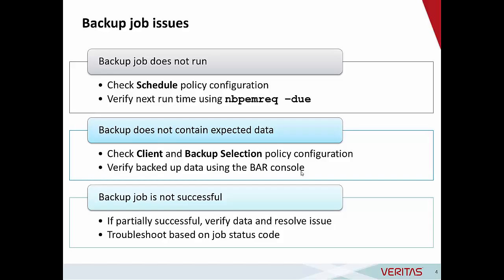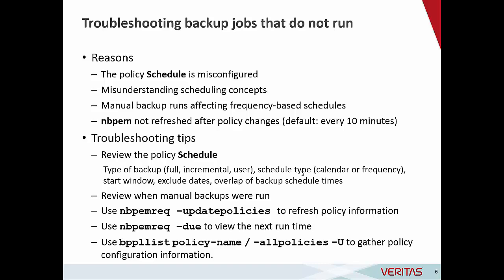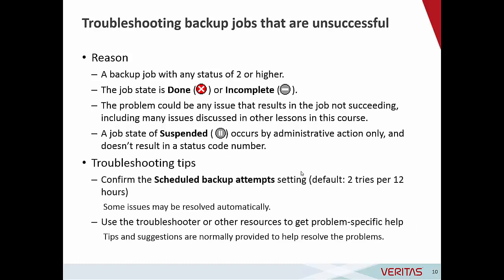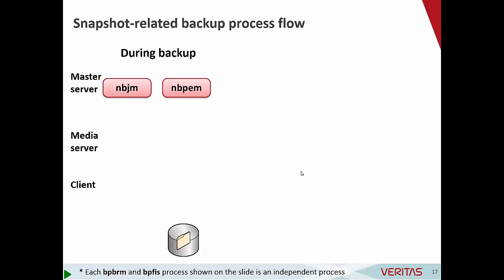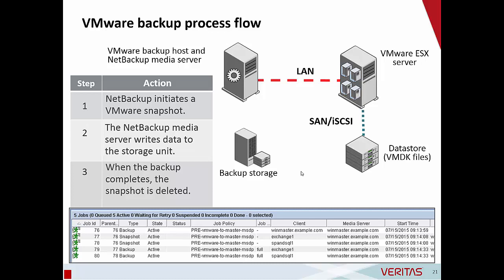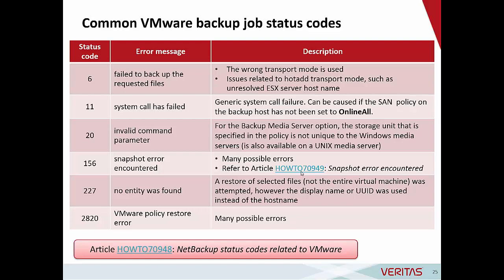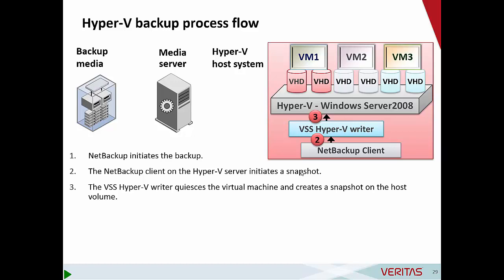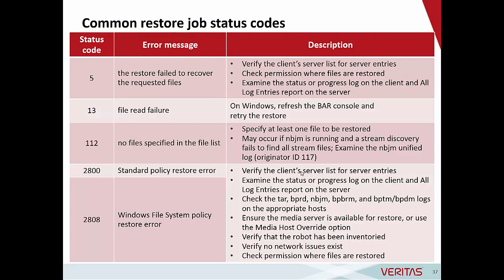Additional backup and restore troubleshooting